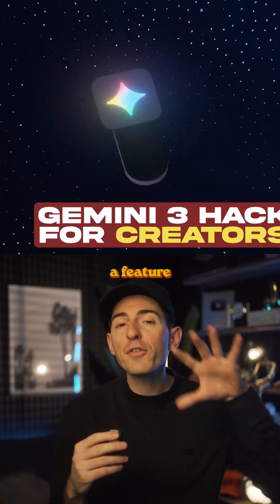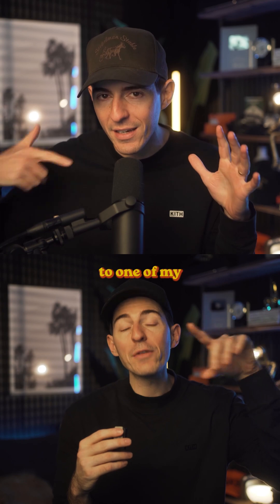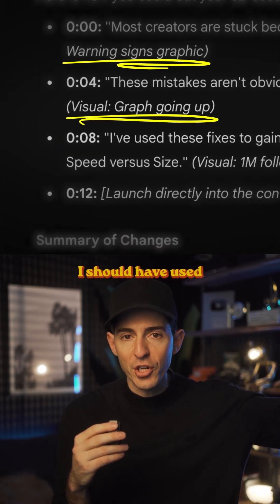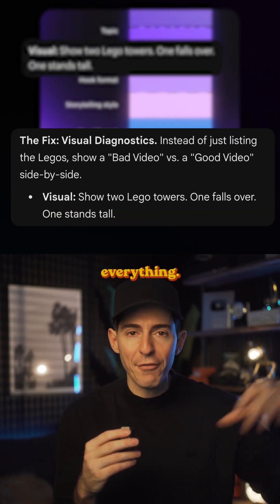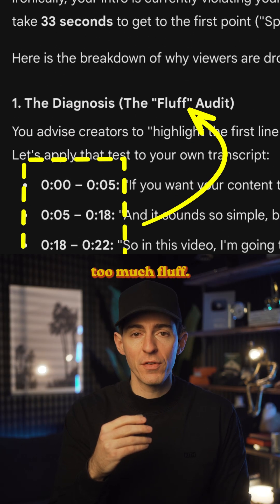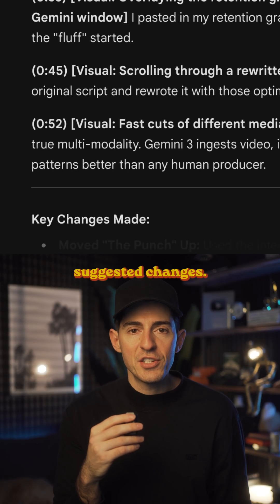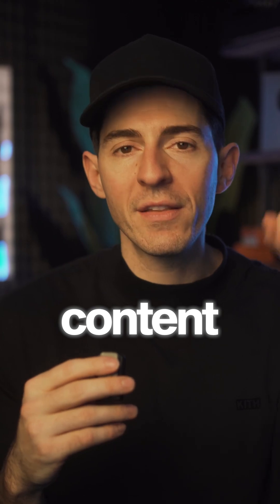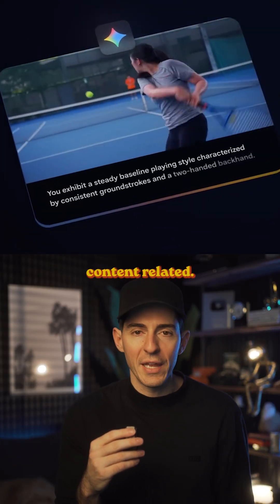Gemini 3 is insanely valuable for creators and marketers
@googledeepmind just released Gemini 3.

And there’s a feature in here not many people know about that is insanely valuable for creators and marketers.

You can now upload a video and Gemini will analyze it and give you live feedback.

Hook optimization, retention callouts, even visuals suggestions

Gemini is not only analyzing the transcript but it’s also
diagnosing what is on the screen visually.

A-roll, my b-roll, graphics, text, everything.

And this isn’t generic content advice, this is super practical and extremely tactical.

If you paste in a screenshot of the retention graph, it can also pinpoint the exact spots where I had too much fluff.

Now if you make content, you’ll realize how mindblowing this is.

And it’s possible because Gemini 3 is truly multi-modal.

You can give it video, image, or text, and it can ingest everything and synthesize it better than any other AI model I’ve seen.

Now what I went through is just one content example.

You could give it your best and worst videos and have it spot the differences.

You could drop in your top 10 videos and have it find winning patterns.

The sky’s the limit, but Gemini 3 just became my go-to for everything content related.

Now the truth is, Gemini is great at a lot of other things too.
It visualizes data incredibly well.

It’s amazing at generating really impressive website design in one shot.

And that’s just scratching the surface.

If you’re sleeping on Gemini, don’t, it’s my favorite model right now and the most impressive one for content I’ve ever used.